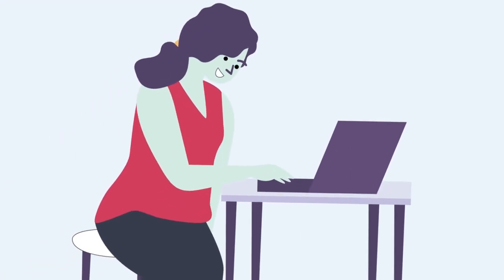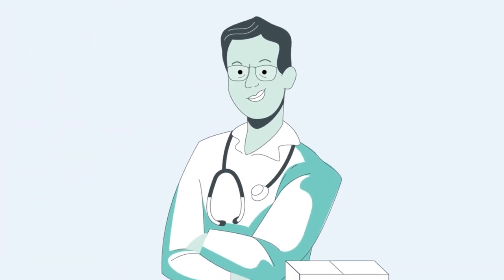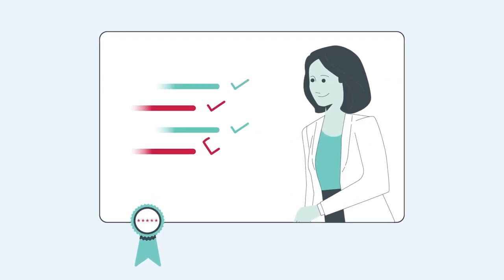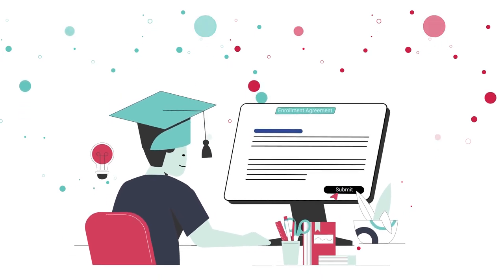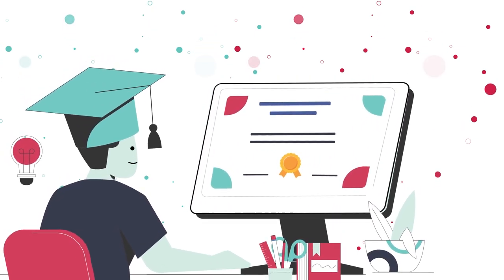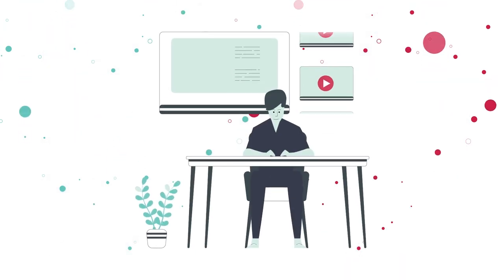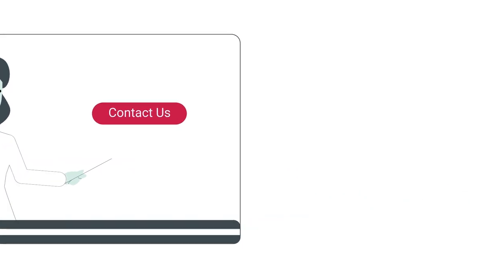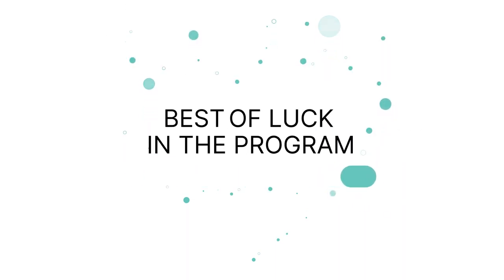Online Medical Assistant Training Welcome Video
Join us as we introduce you to the world of Advanced eClinical Training (ACT) and provide you with a glimpse of what to expect in our online medical assistant training courses.

From interactive simulations and instructor-led lessons to hands-on clinical experience and personalized career coaching, we offer a holistic approach to your education and career development.

Whether you're a pre-health student looking to gain clinical experience or someone eager to kickstart a fulfilling career in healthcare, ACT has the resources and expertise to support your journey every step of the way.

Your path to success in healthcare begins here at Advanced eClinical Training. Join us today!